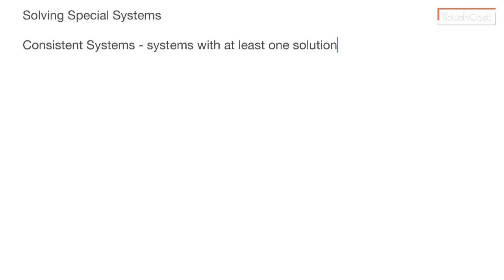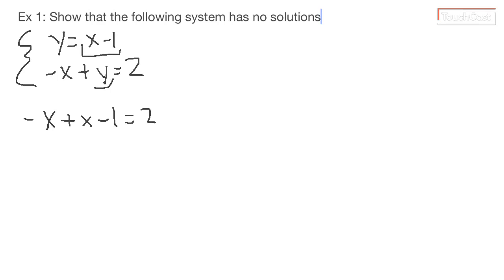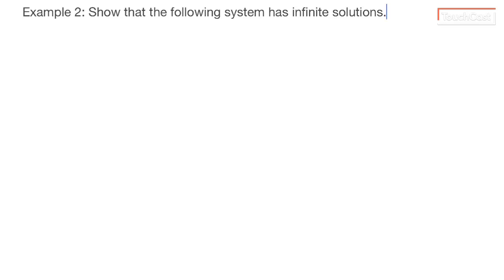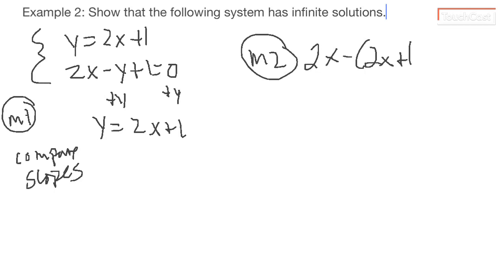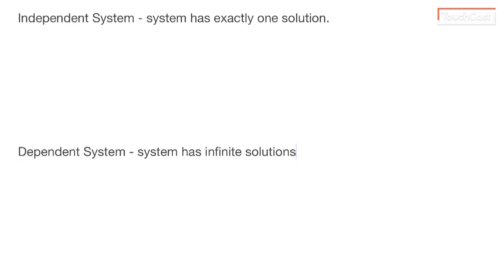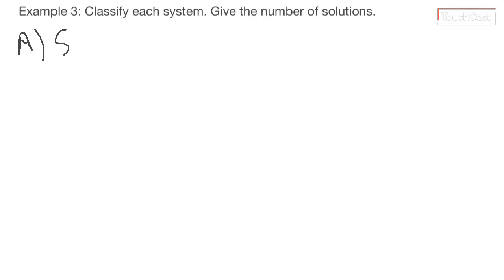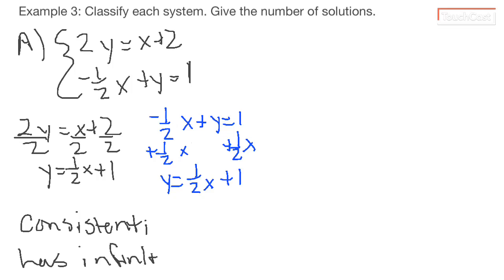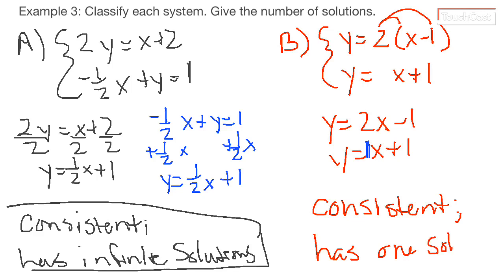Solving Special Systems